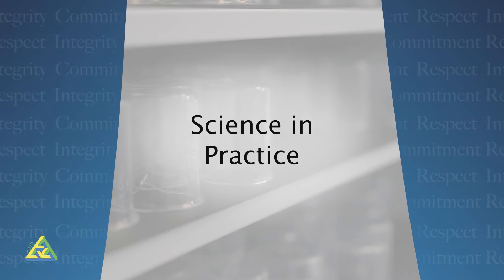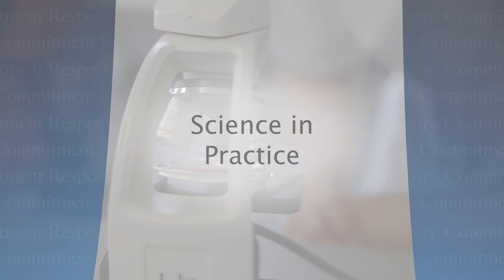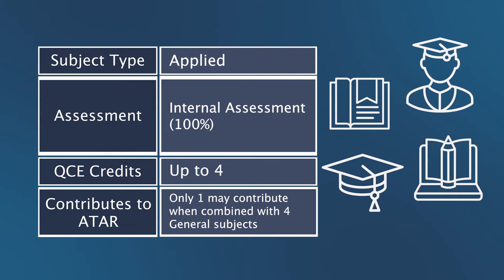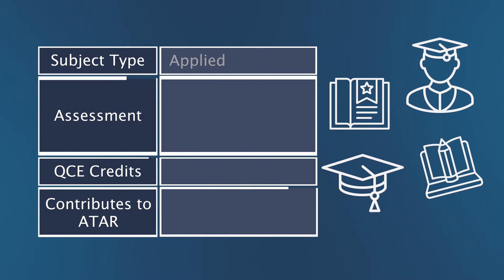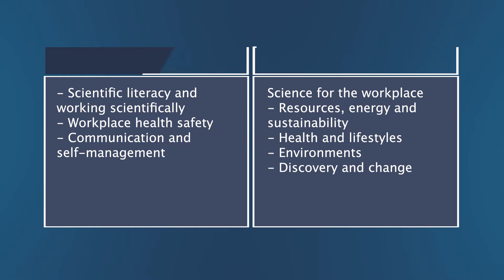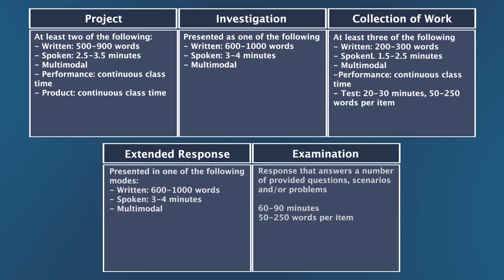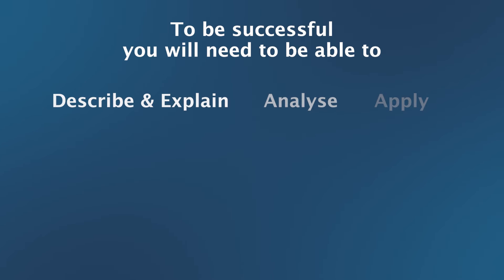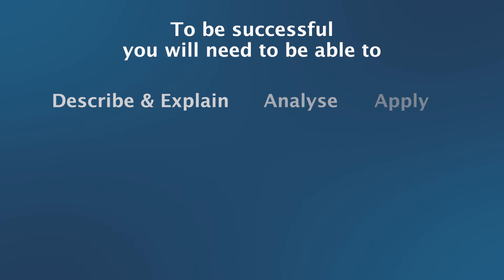Science in Practice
Senior subject selection videos